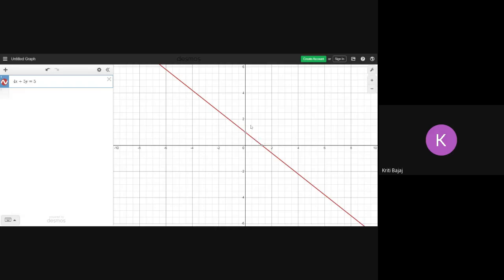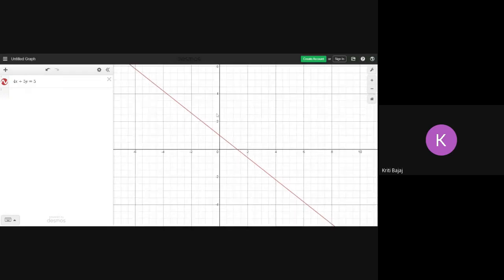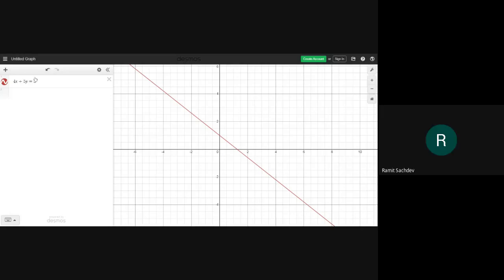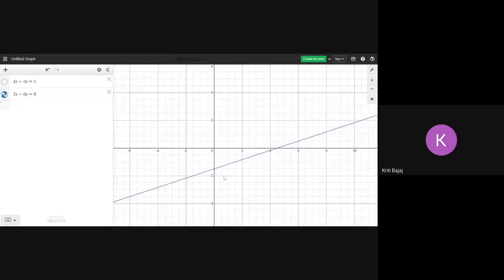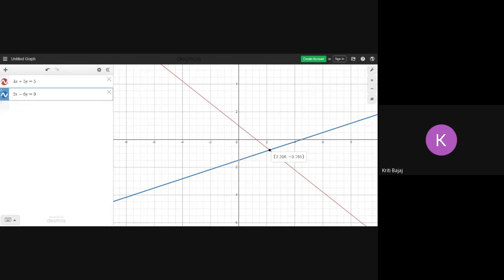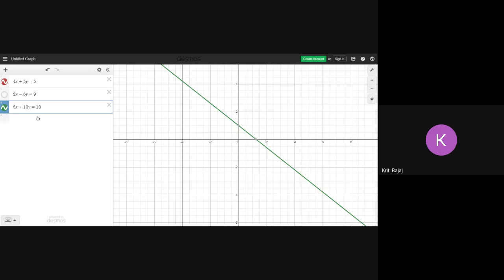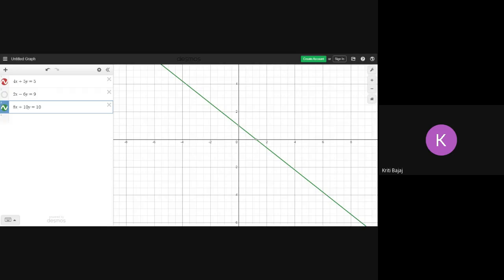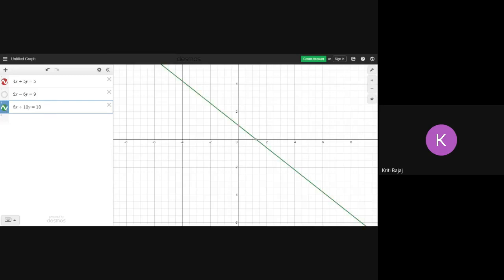Conditions of consistency for a system of linear equations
Use Graphing as a way to derive the conditions of consistency for a system of linear equations.
Visual tools make mathematics learning and understanding clearer and fun!